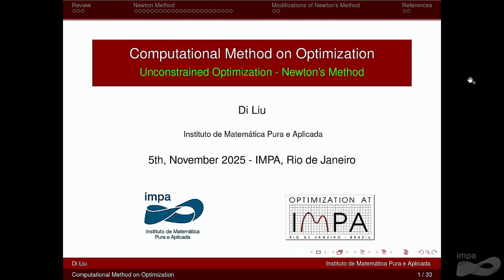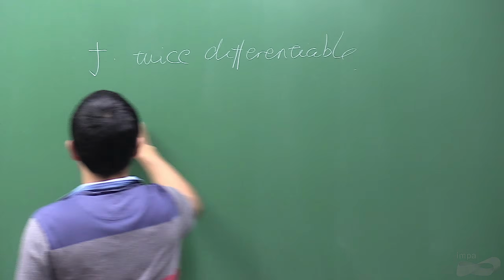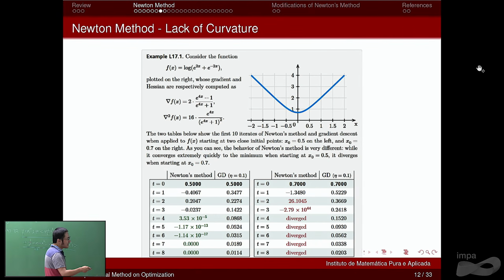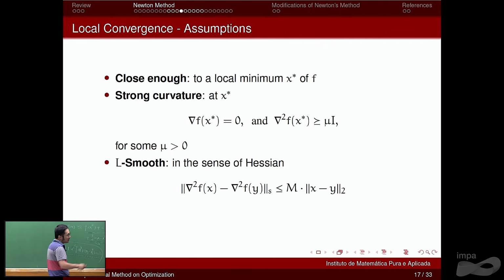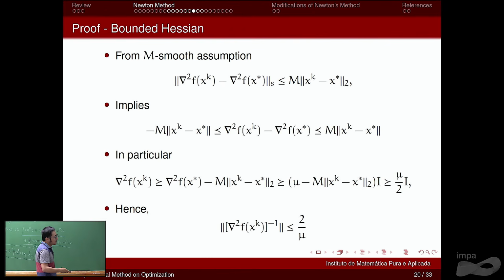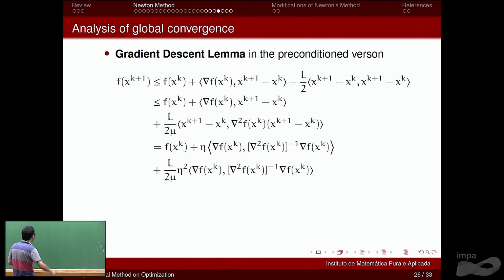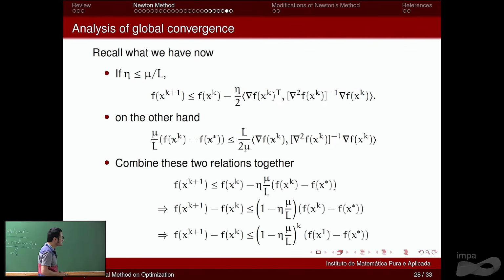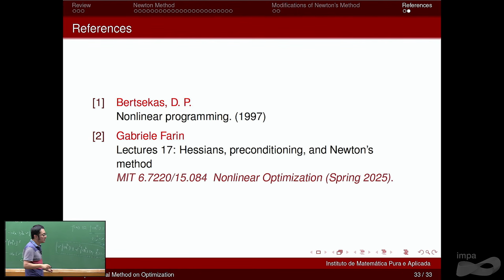(05/11/2025) - Métodos Computacionais de Otimização - Di Liu - Aula 05